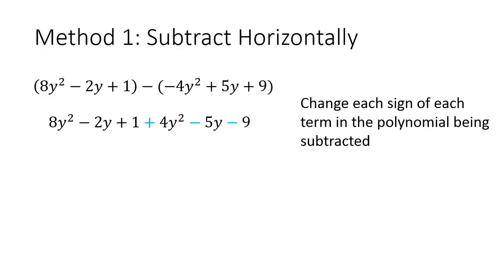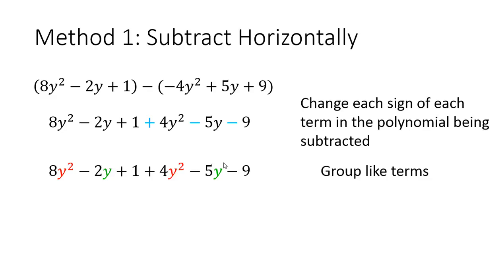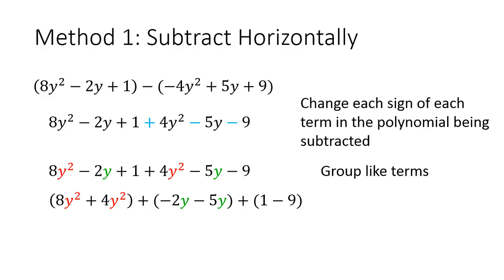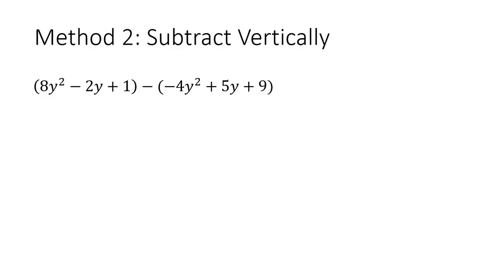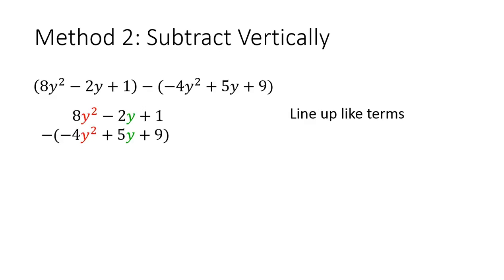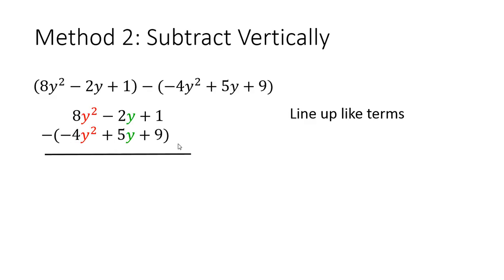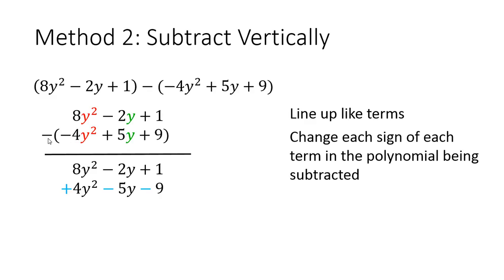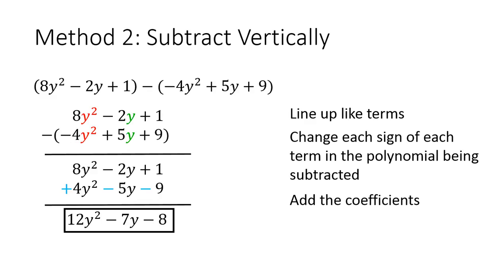Subtracting Polynomials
Watch this video to learn how to subtract polynomials